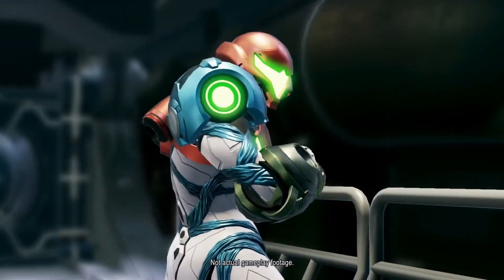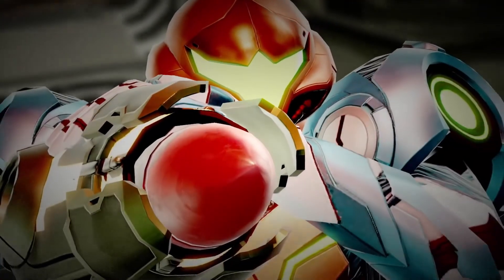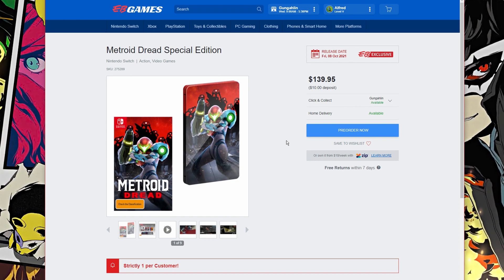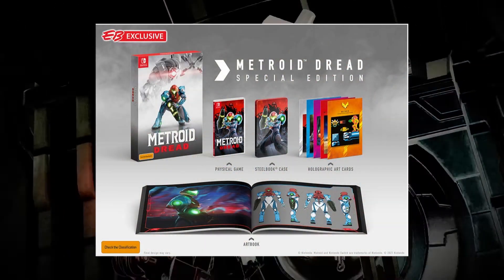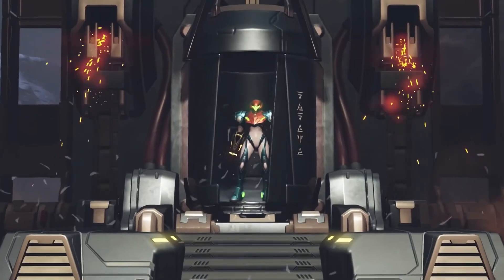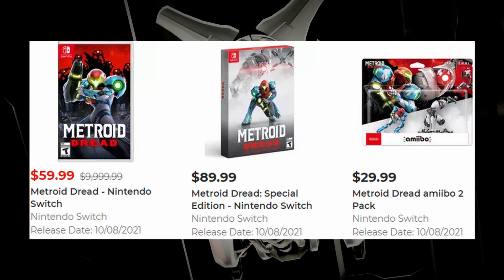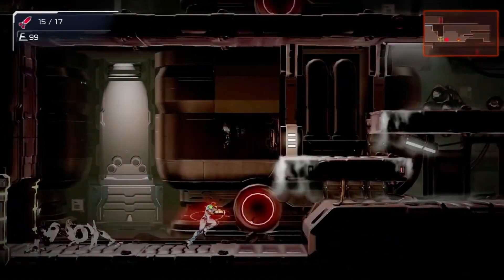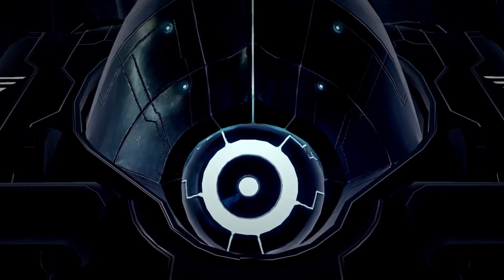Upcoming: Metroid Dread Special Edition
The Metroid Dread Special Edition includes:
Metroid Dread full game
Steelbook® Case
Holographic Art Cards
Artbook